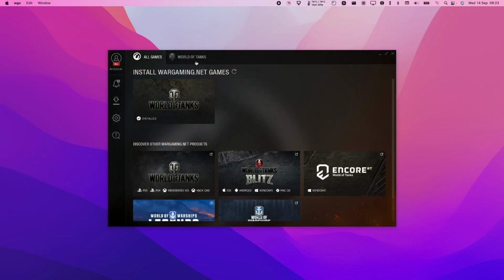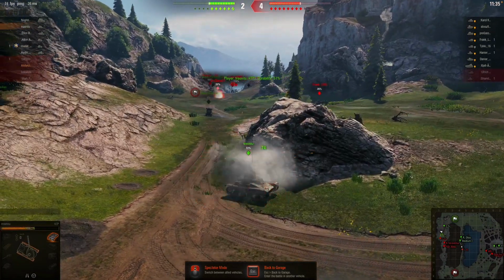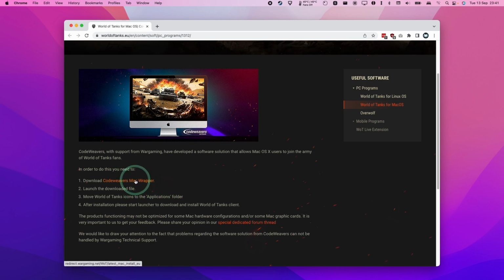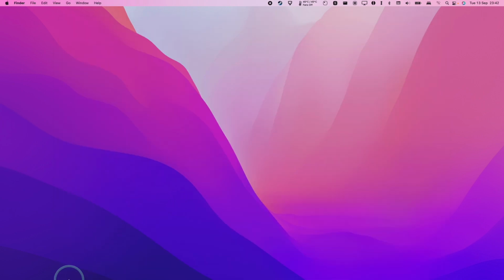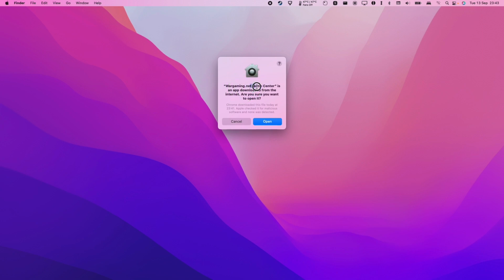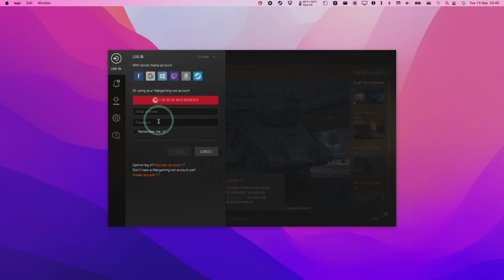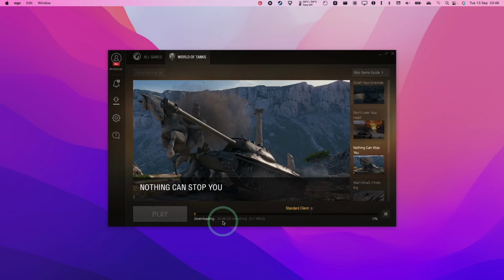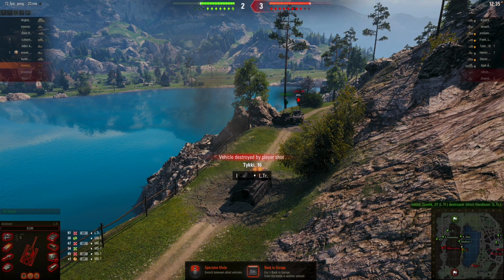How to play World of Tanks on M1/M2 Apple Silicon Macs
► My Recording Setup:
►► My equipment: